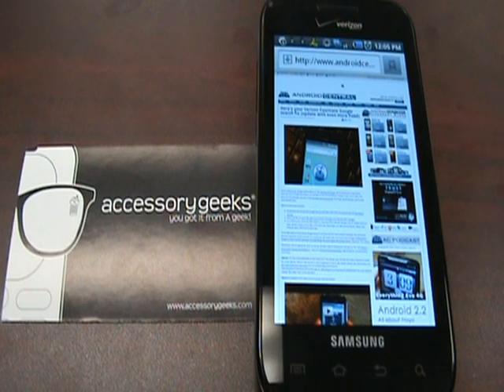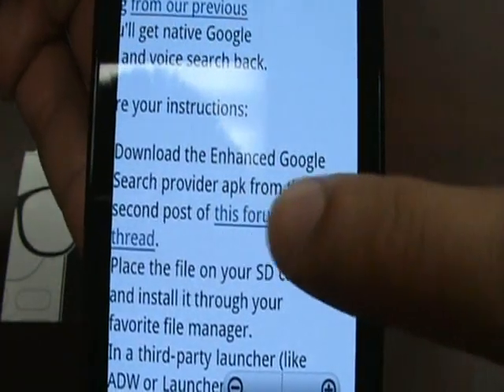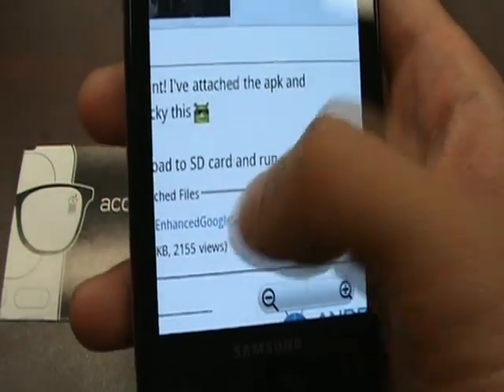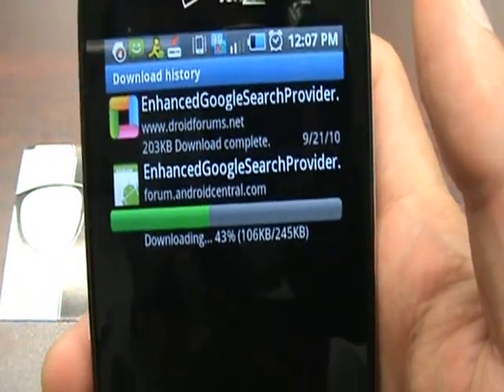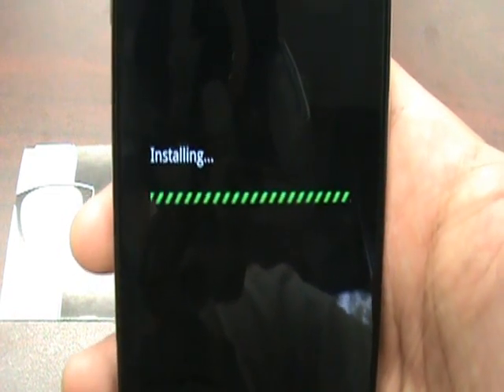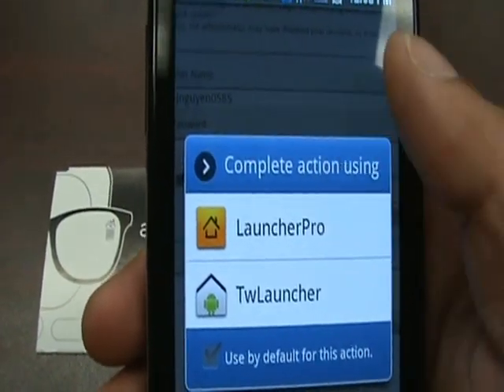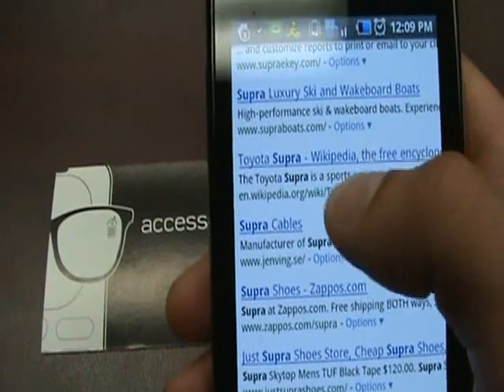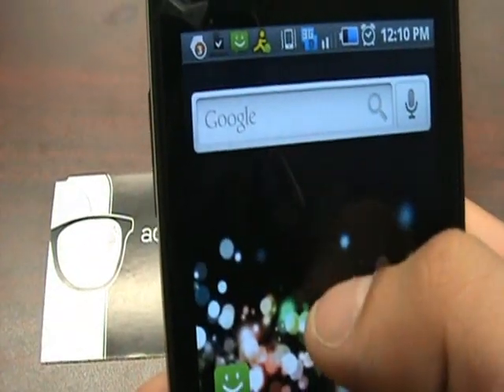AccessoryGeeks: Samsung Fascinate Google Search Default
Hey Geeks,
 Instead of showing off some Samsung Fascinate cases or Samsung Fascinate Accessories, I decided to show you all how to enable Google as your default search. You will have to have your phone rooted, we have instructions on that in our video section, and you will have to have LauncherPro installed onto your computer.

Once you download this file from the second post down, you can run it straight from your phone and install the widget following our instructions. Hope it helps a couple of you out. Till next time!!!